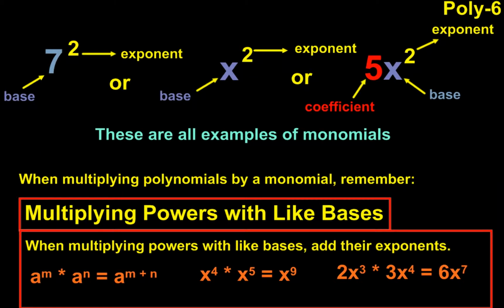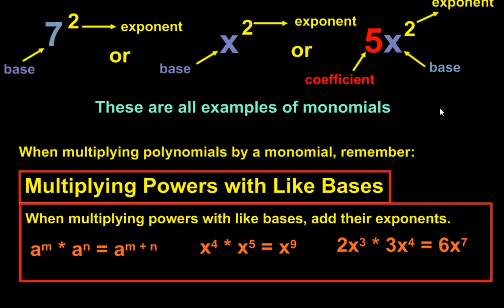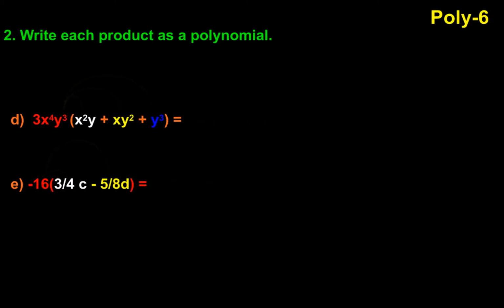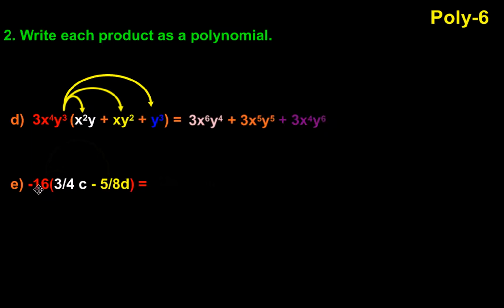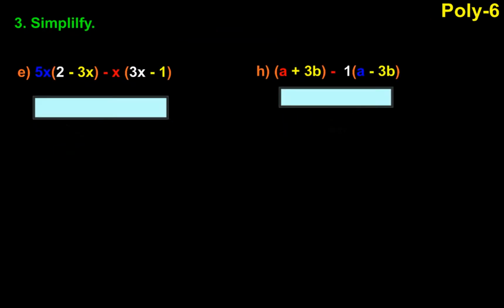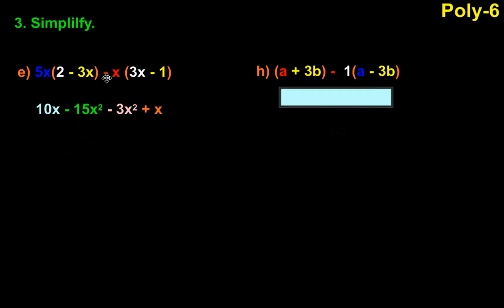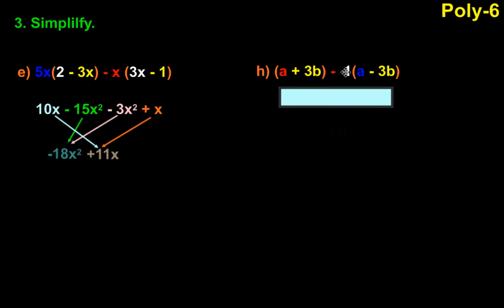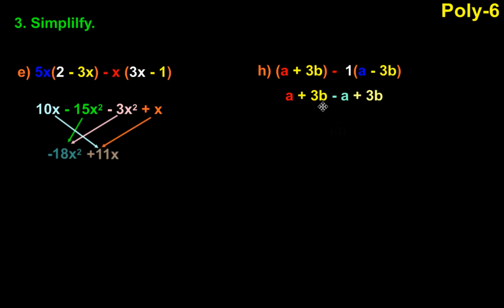8th Grade Math hhs: Poly-6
CCSS 9.EE.Polynomials
Multiplying Polynomials by a Monomial - Day 2